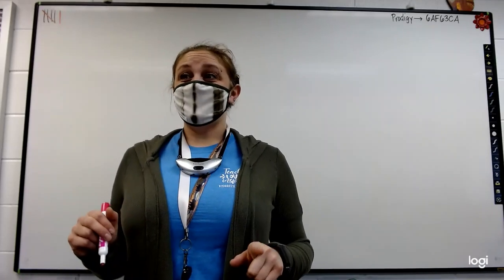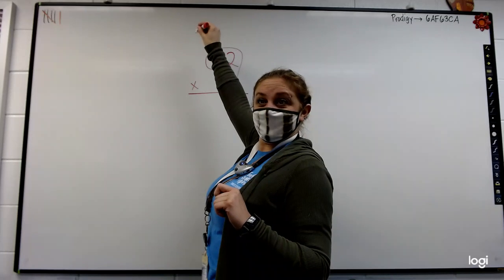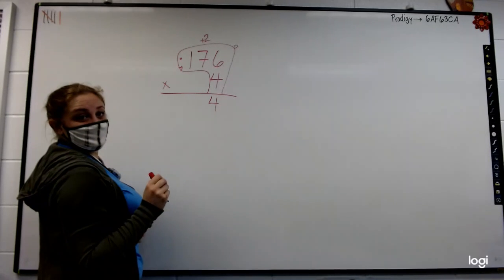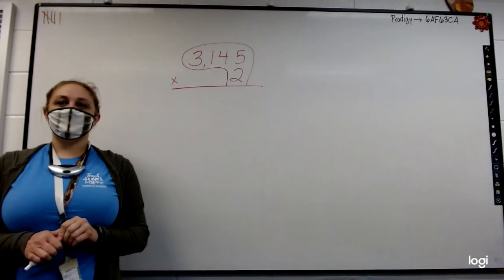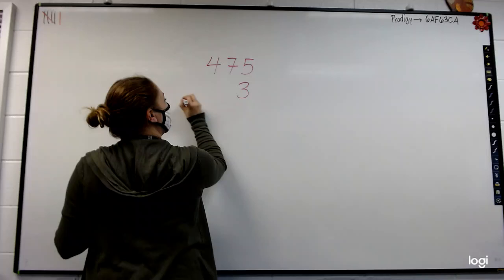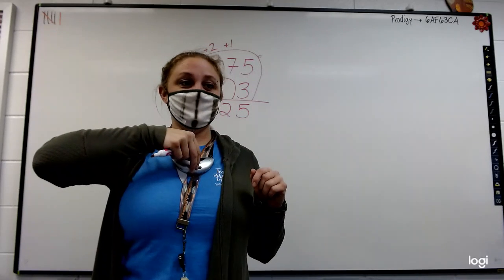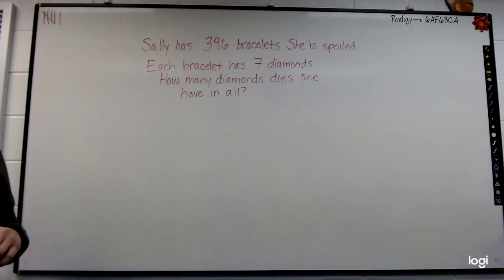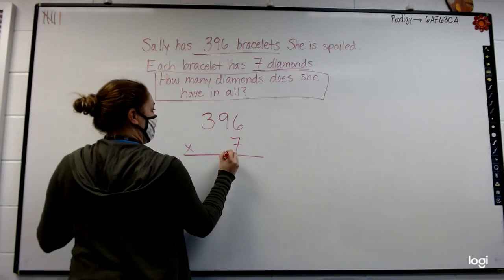Standard Algorithm Lesson 2 (2 by 1)